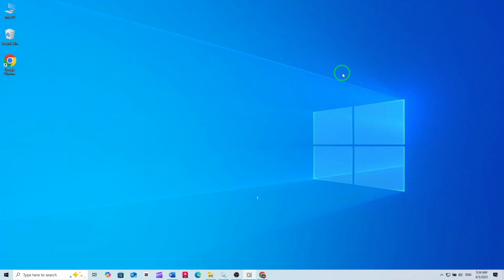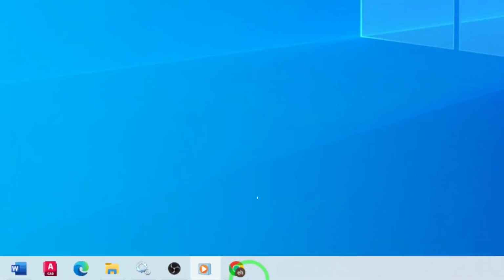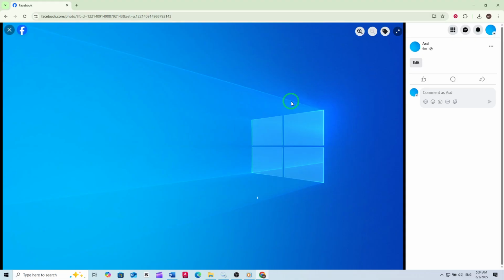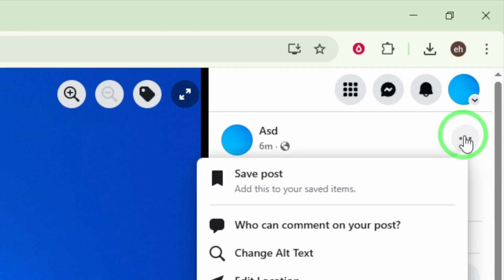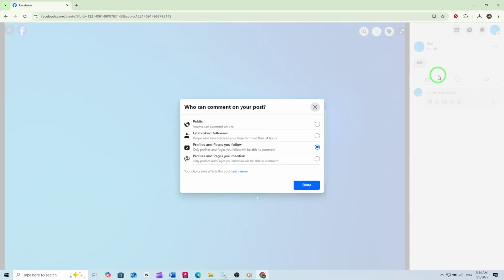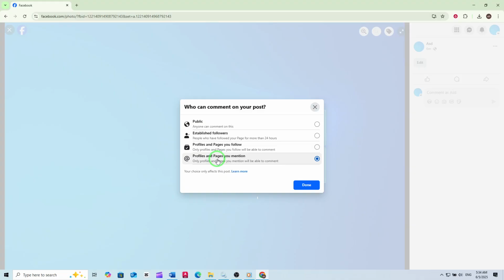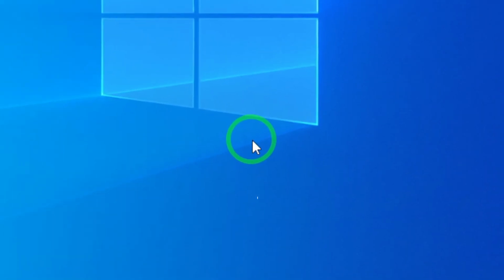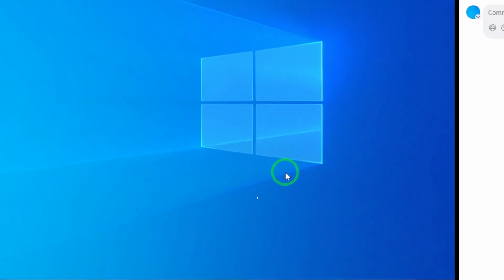How To Allow Comments From Mentioned On Your Page Cover Photo On Facebook On PC (New Update)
Learn how to allow comments from profiles and pages you mention on your Facebook page cover photo using the latest Facebook update. This step-by-step guide shows you exactly how to adjust your comment settings from your PC, so you can control who interacts with your cover photo posts for better engagement and moderation.

1. Open Facebook from your browser.

2. Click on the profile photo at the top of the page.

3. Enter your page, click on your cover photo.

4. Click on the three dots under the photo, choose Who can comment on your post.

5. Choose Profiles and Pages you mention, click Done.

Timeline:
00:00 Start
00:12 How to do it
01:05 End